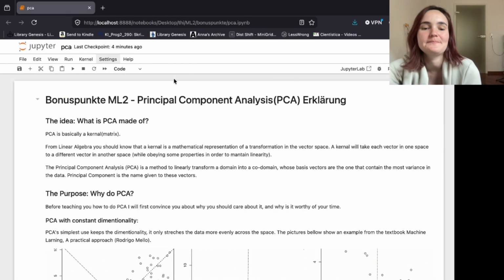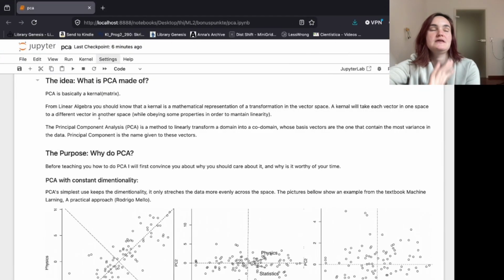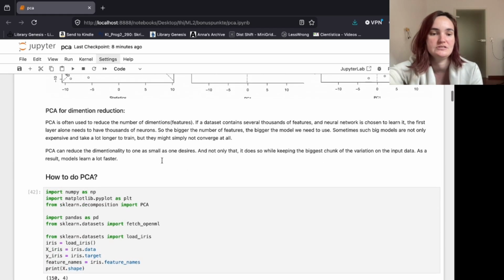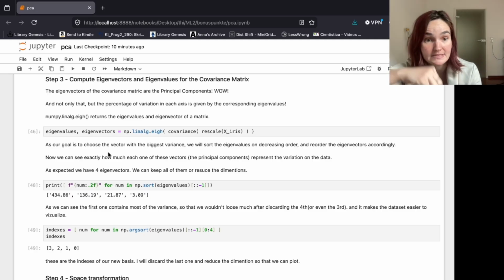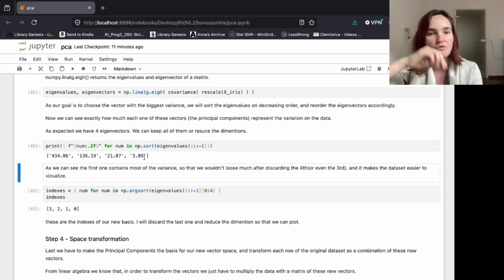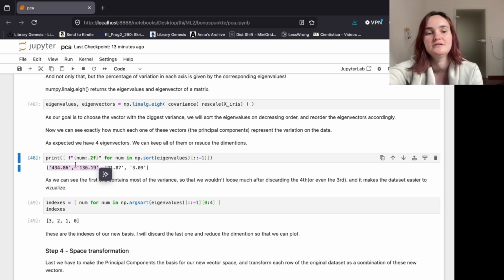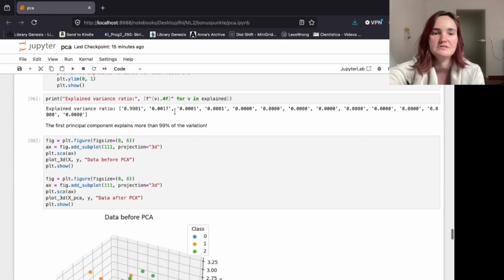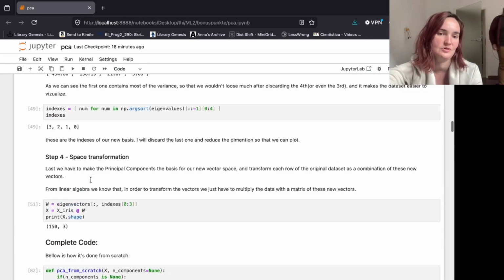This Linear Transformation can save 90% of space when doing Machine Learning!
Principal Component Analysis: An easy to use and to code transformation that can make your model more efficient, learning faster and easier!